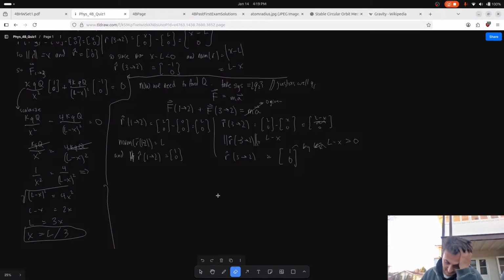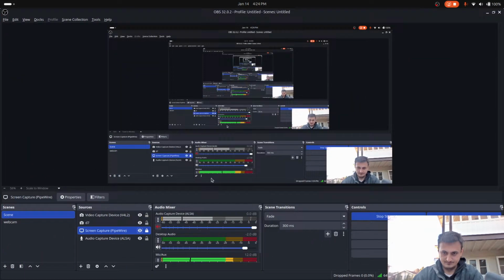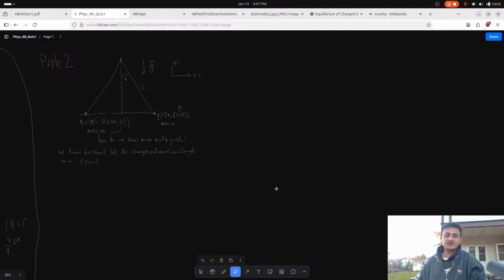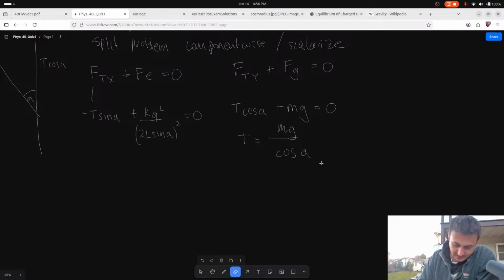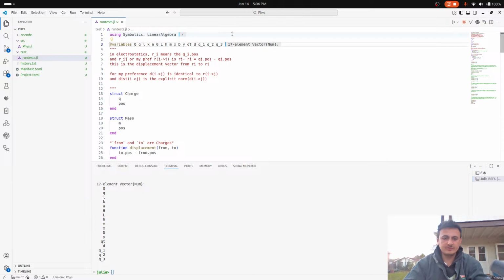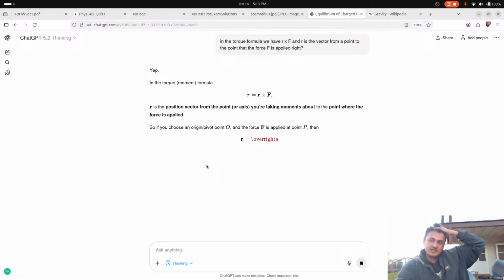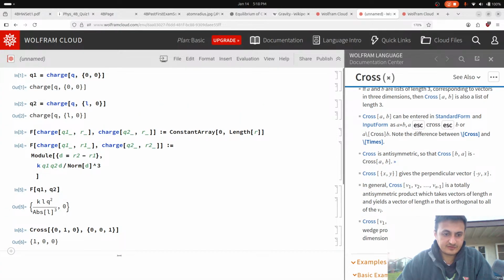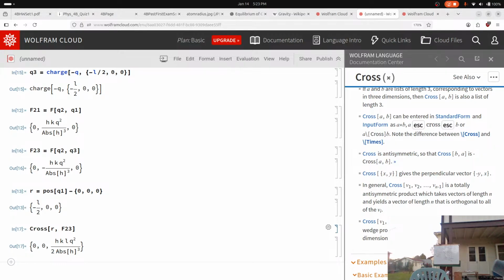electrostatics: F = ma and torque problems